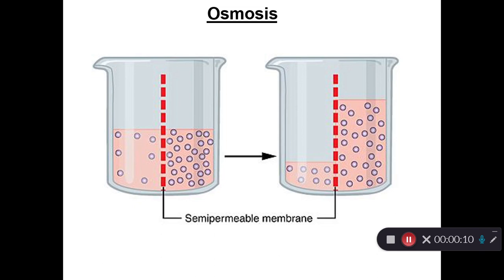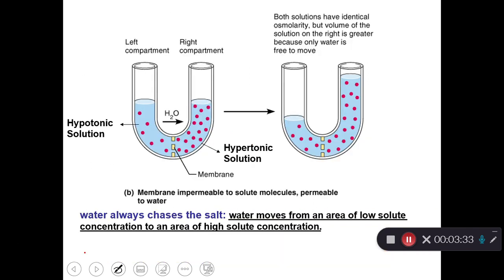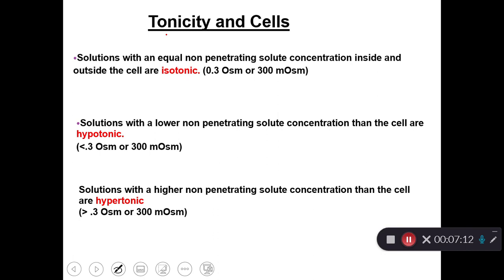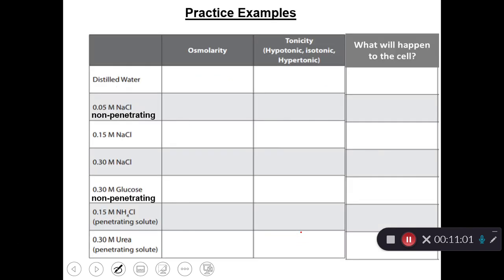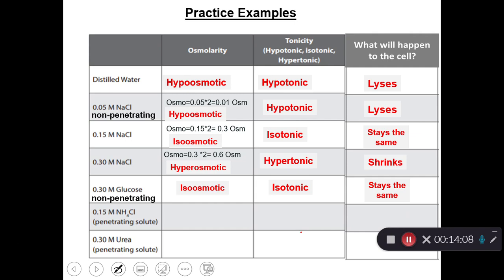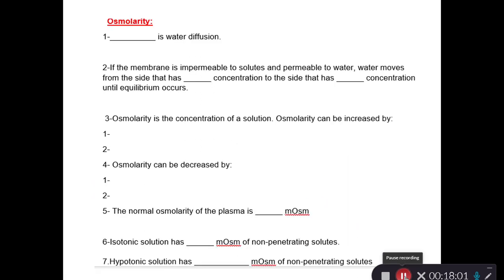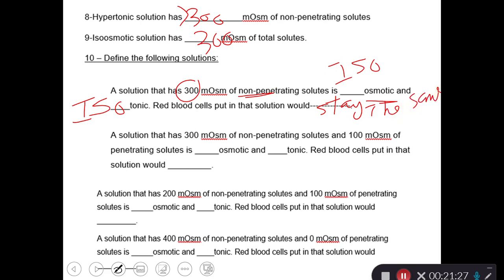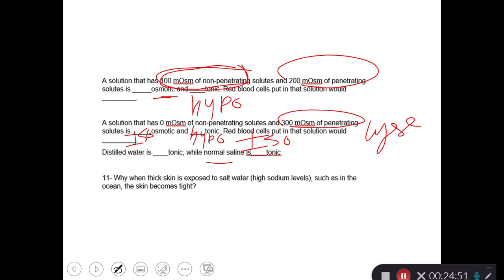Osmosis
Human Physiology